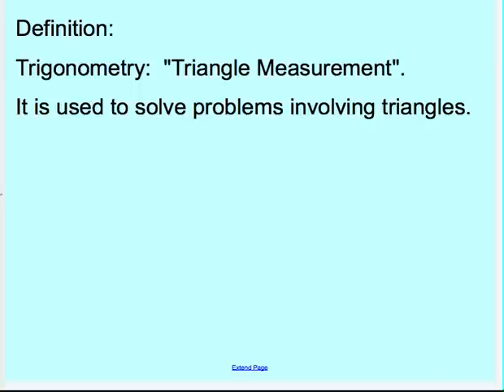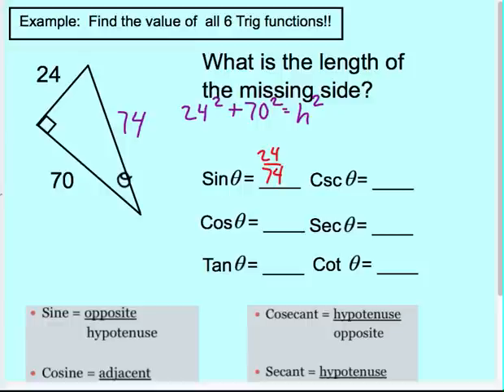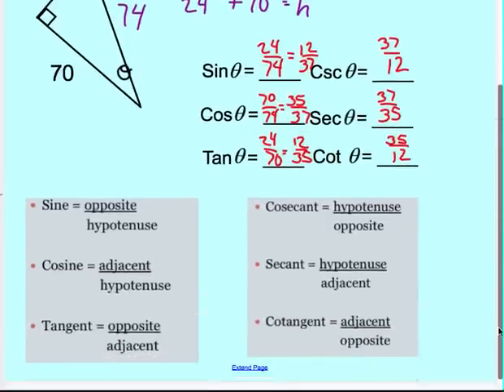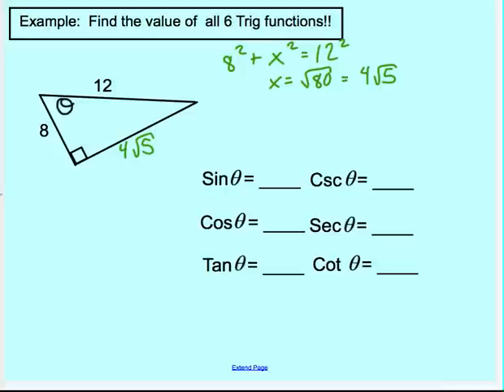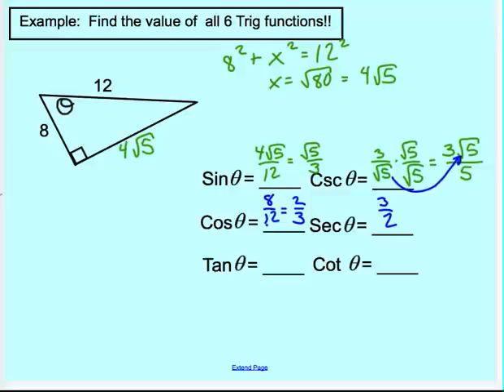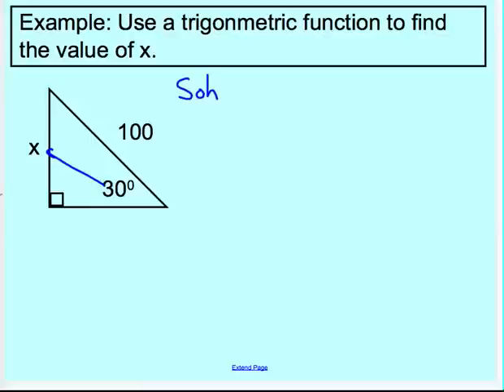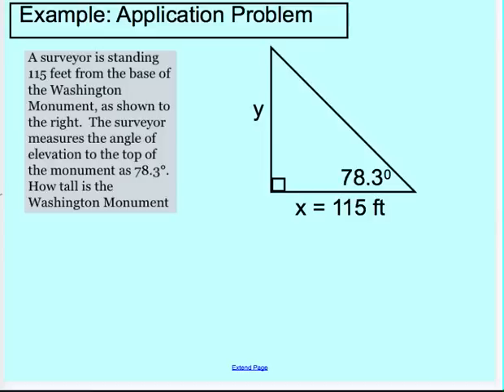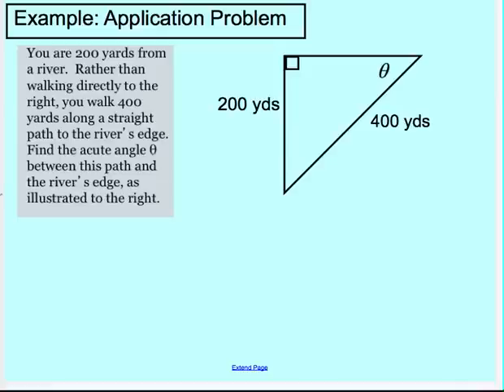13.1 Right Triangle Trig